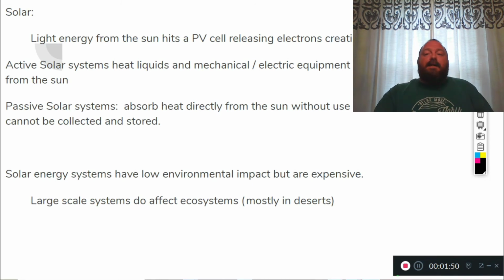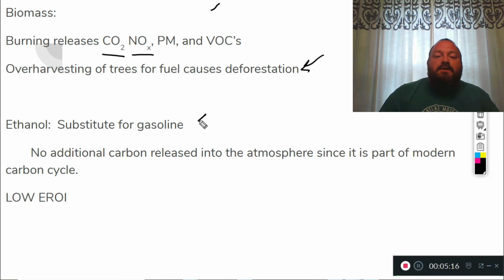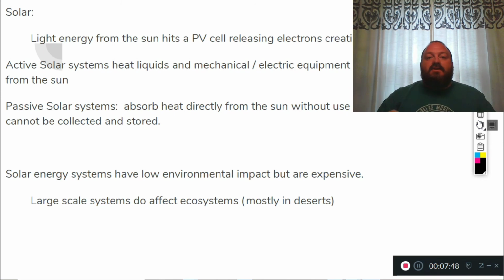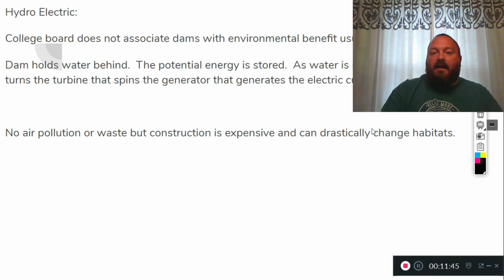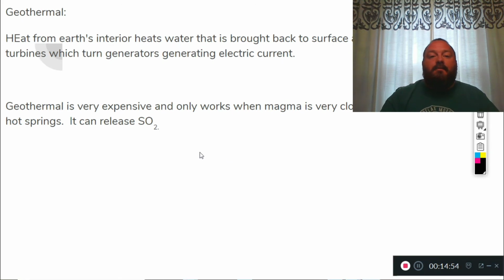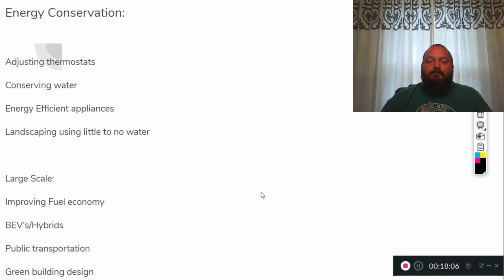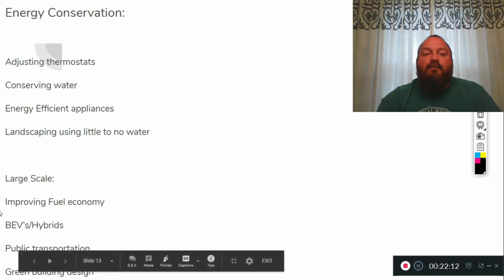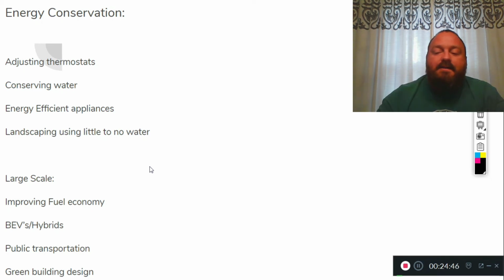unit 6 non renewable energy part 2